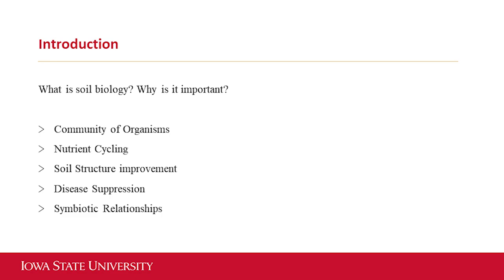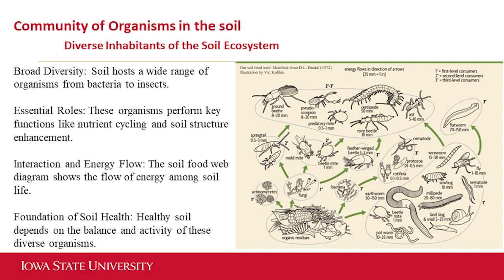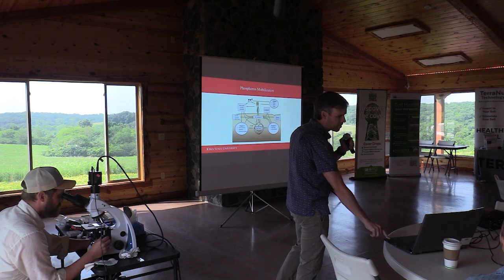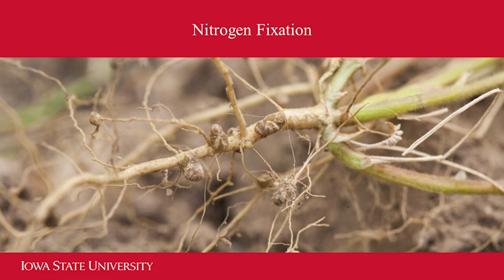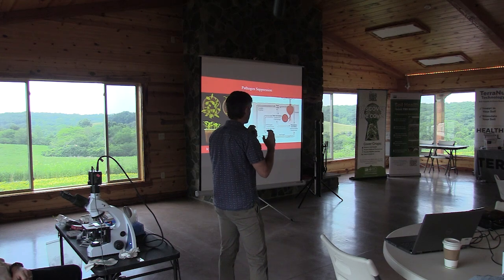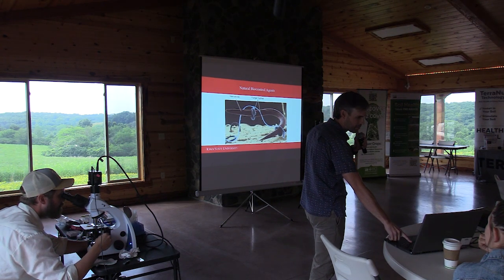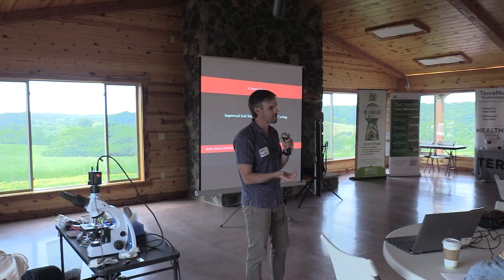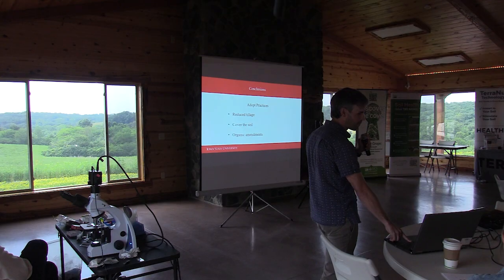PSWCD Biology for Soil Health Workshop S1: Soil Health, The Basics with Jared Flater